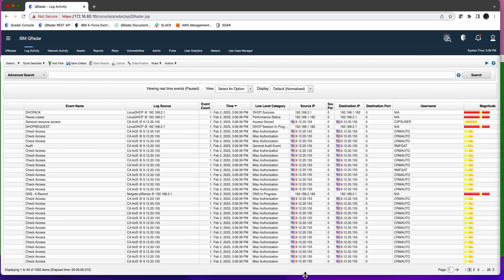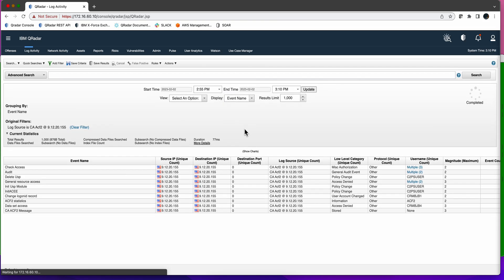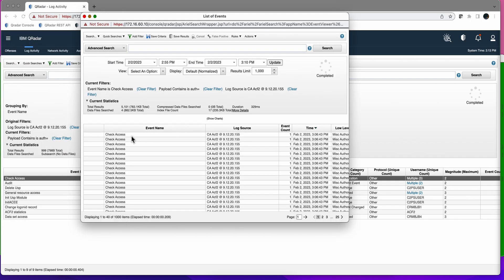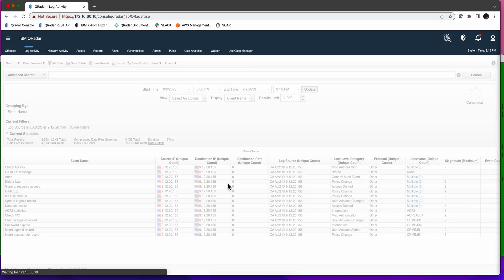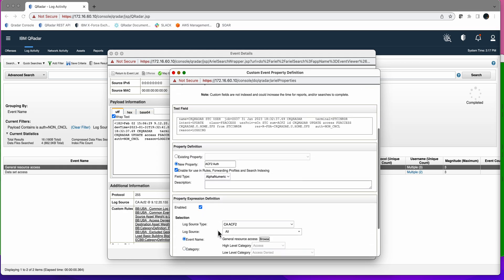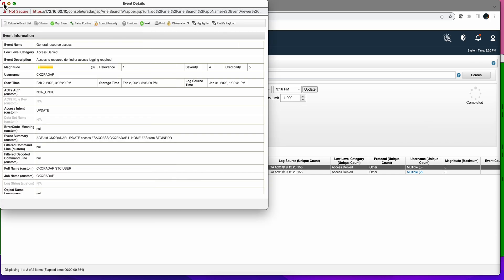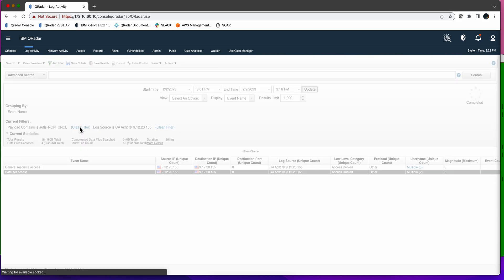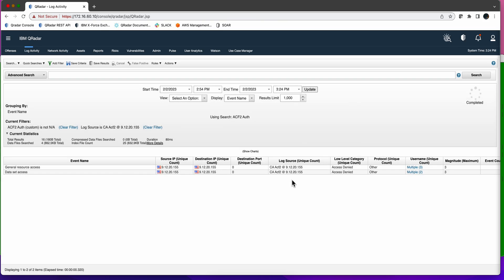Expanding a Parser Part One